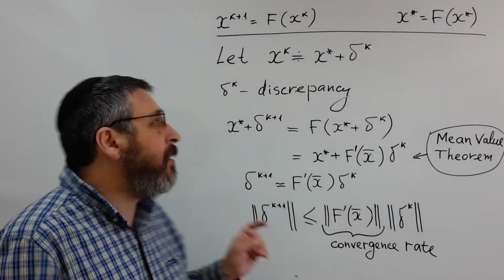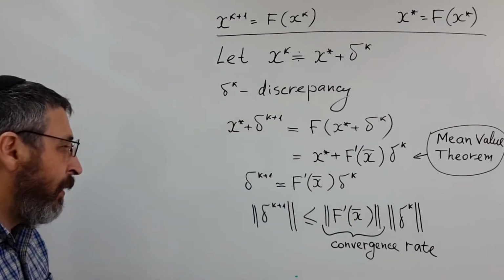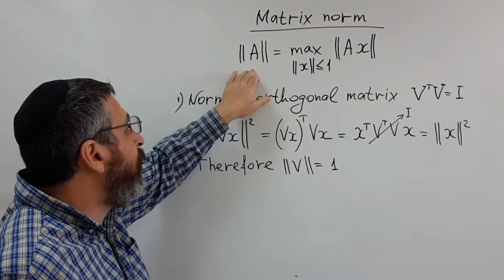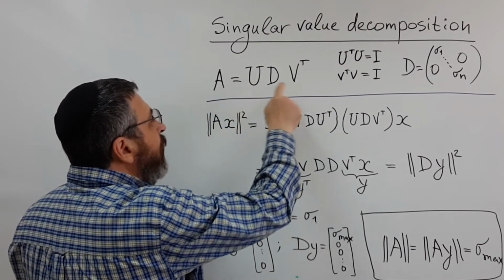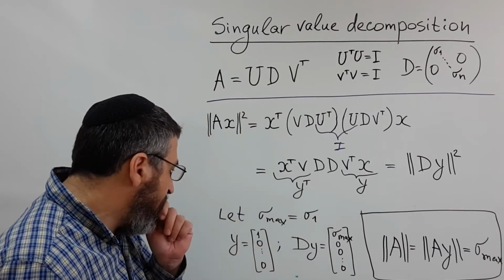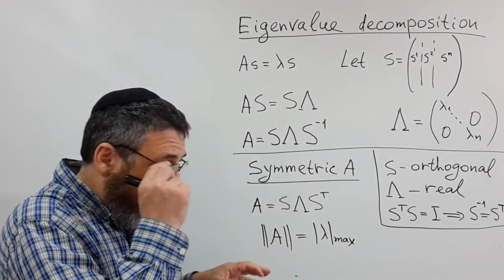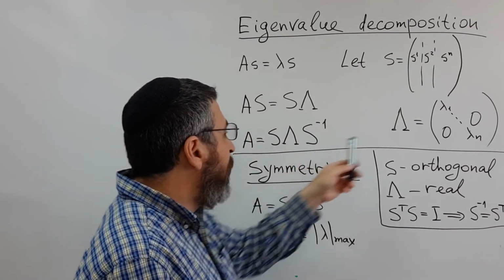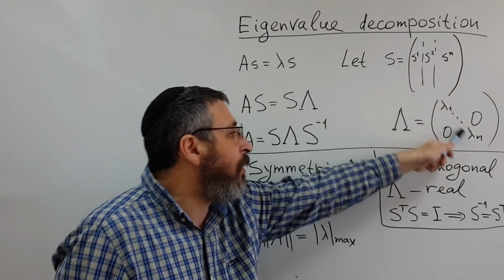Fixed Point Iteration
See an elementary lesson on this topic at